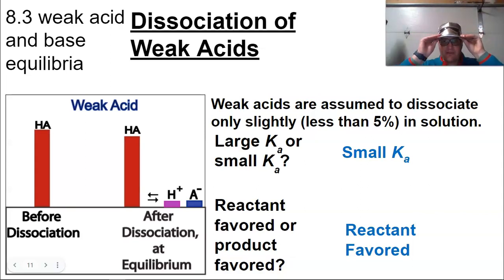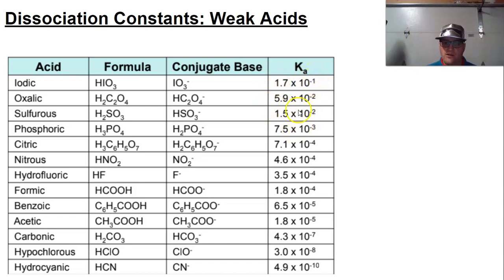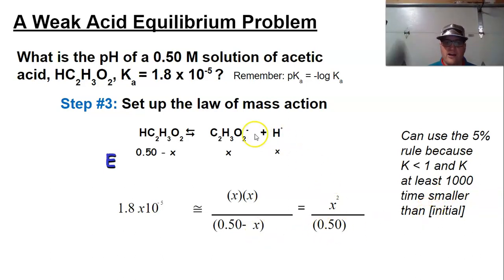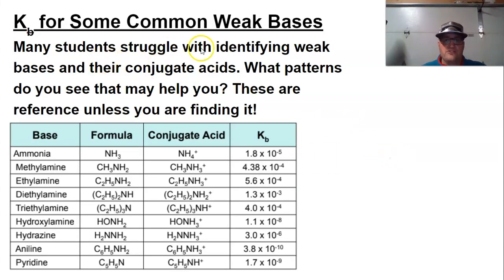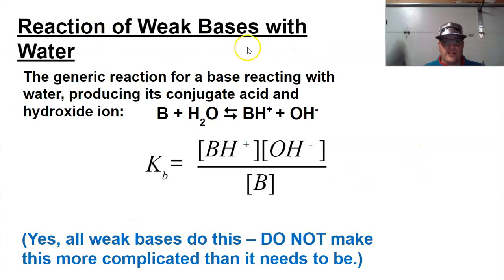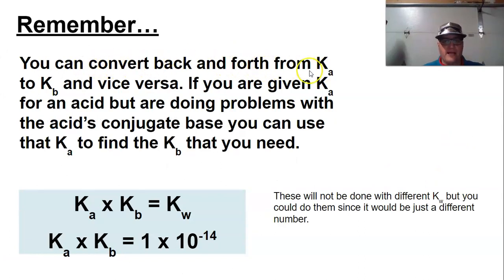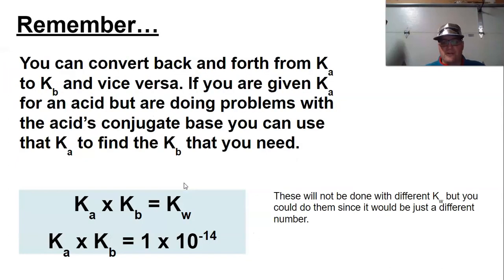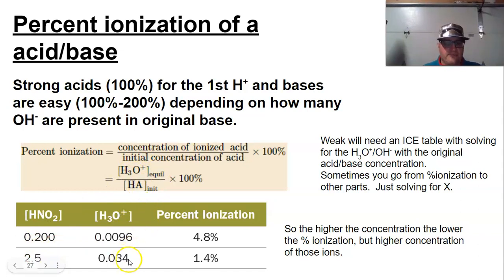8 3 weak acid and base equilibria